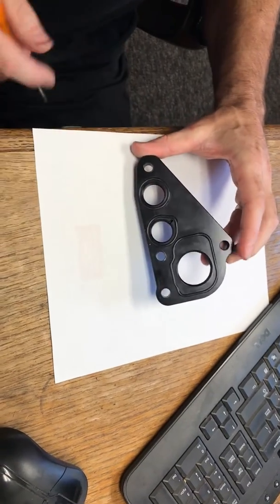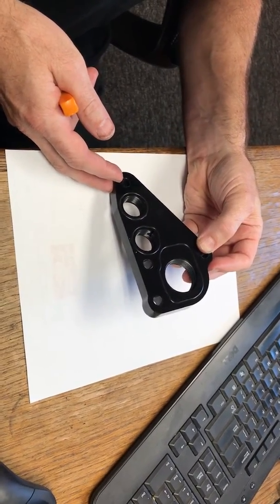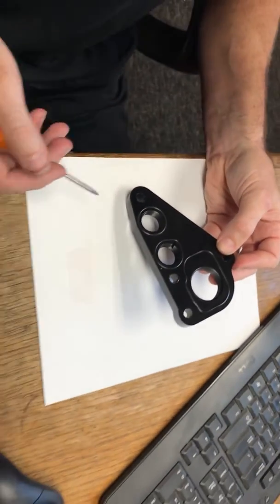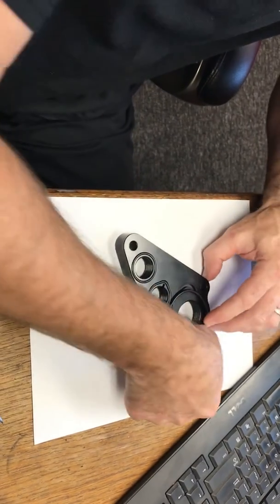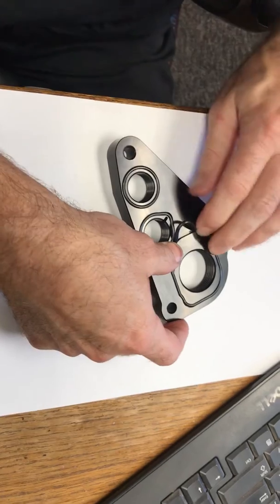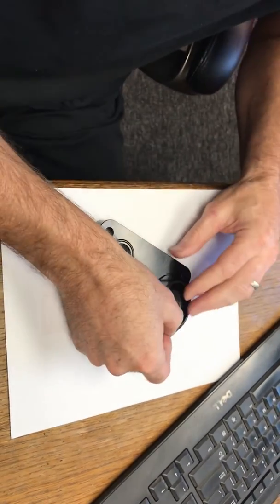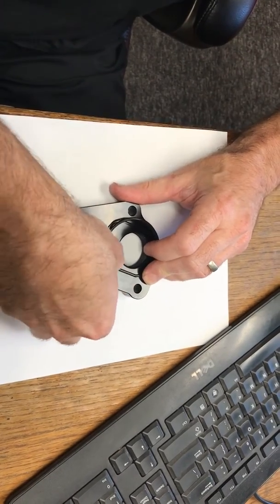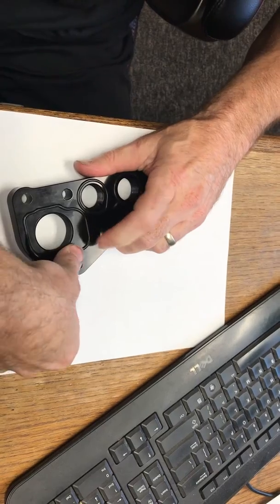Correct O ring install on MMR oil adapter plate for 4.6 Ford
We made this video after a customer stated the O ring we supplied did not fit. The biggest problem is you cannot stretch the O ring, if you do it will be too long and not go in. The video is self explanatory howwever.